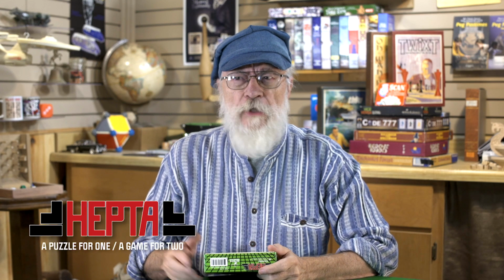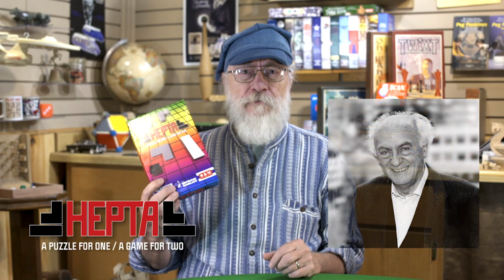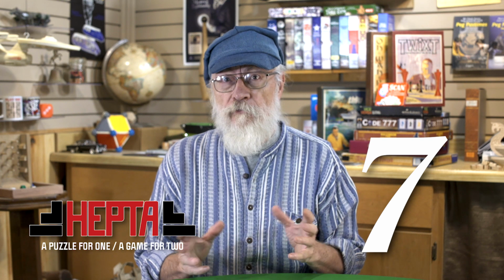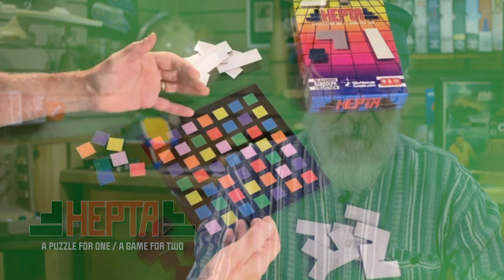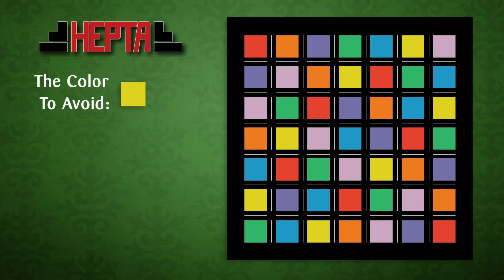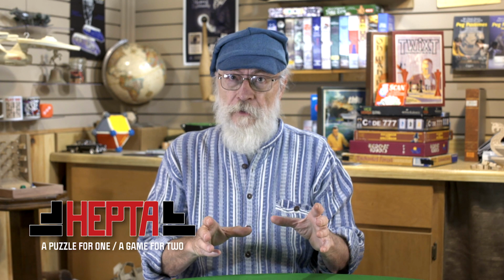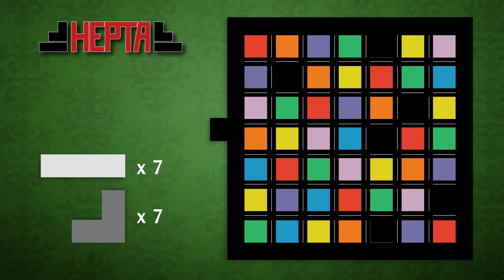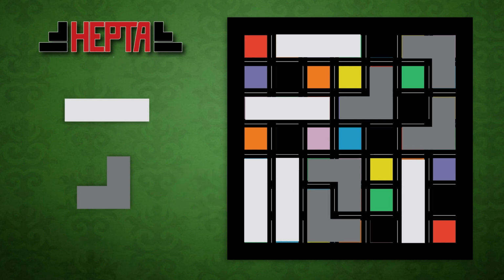Is seven your lucky number? Hepta is a classic board game with plenty of sevens!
This game is included in our Alexander Randolph Collection.

This tile-placement game is all about sevens: 7 colors on a board of 7 rows & 7 columns, and 7 tiles of each shape. It's a little bit puzzle-ish, and a lot of the strategy is in denying your opponent places to play their tiles. There are a number of variations to the rules, and variable set-ups that offer a substantial level of re-playability. There's also a solo mode - a set of seven puzzles to solve.

The game was created by Alex Randolph during his most productive phase in the 1970s, and has been published by several different companies over the years. It's been known as Magic Seven, Seven Up, Cover Up, and a couple of non-English names as well. It's a great game to hone your pattern-recognition skills, too!